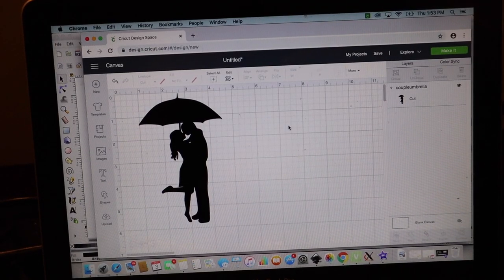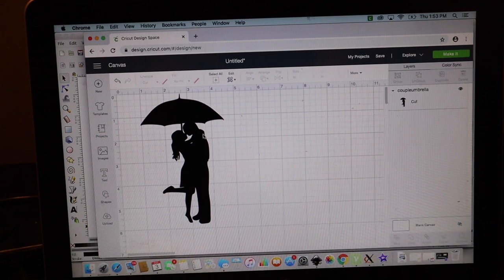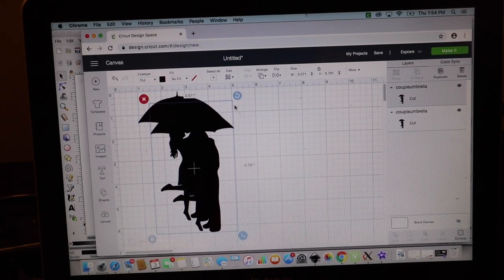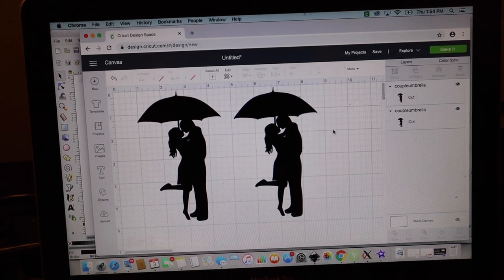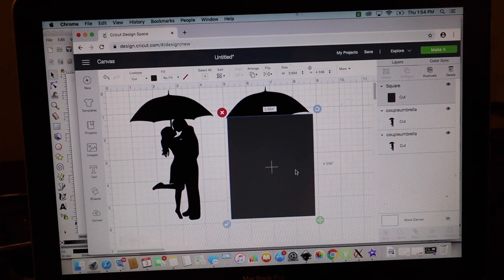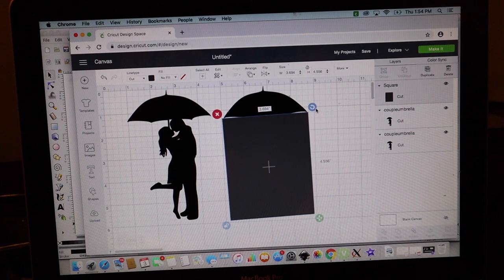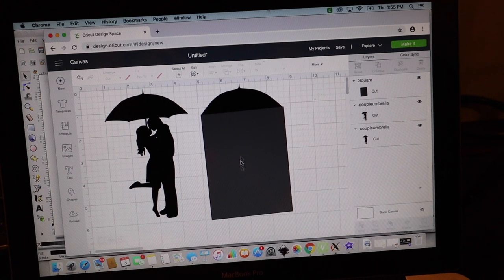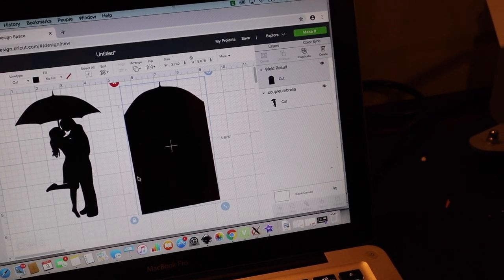Cricut Painted Canvas Craft